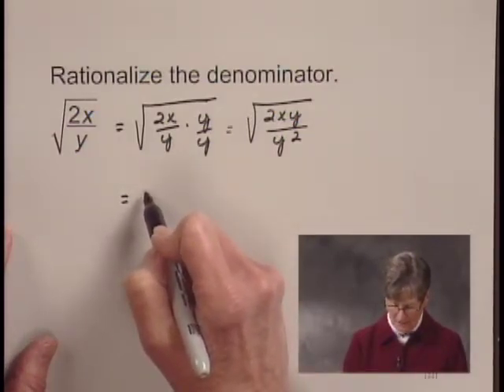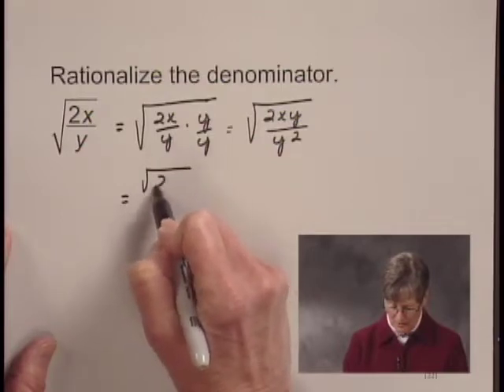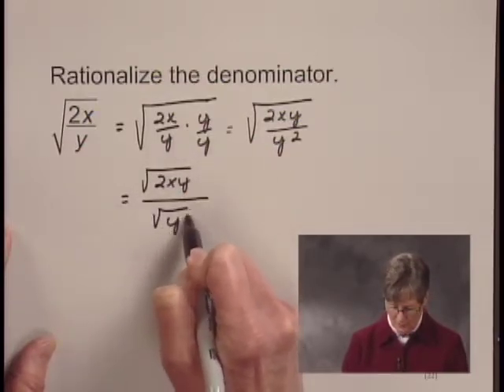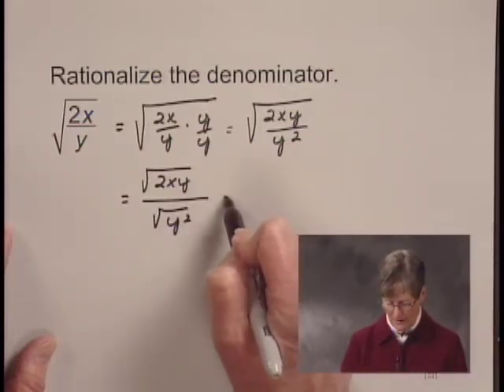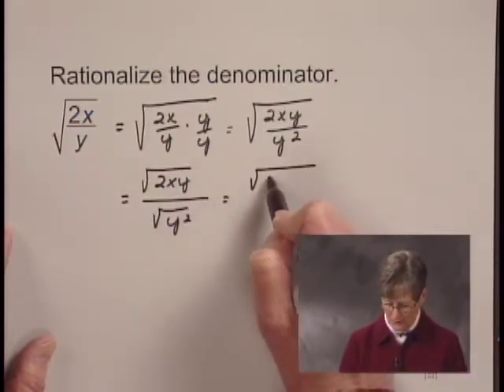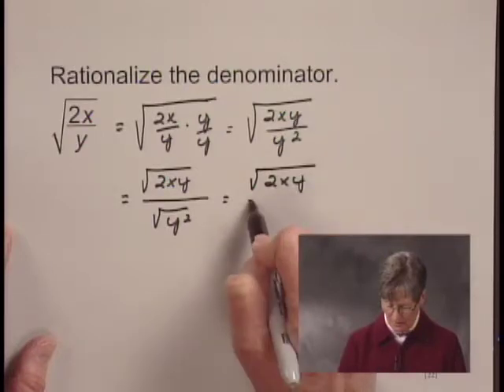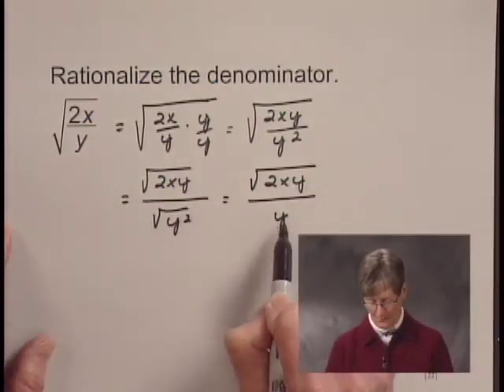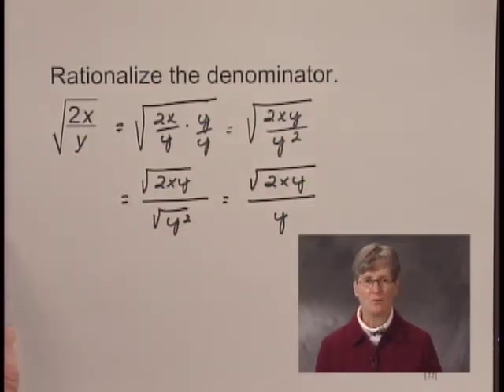Bittinger Developmental Mathematics 9e Chapter Test Prep Ch. 14 Ex. 22